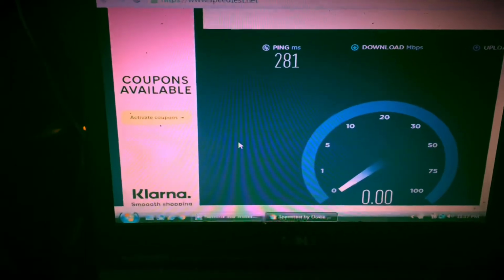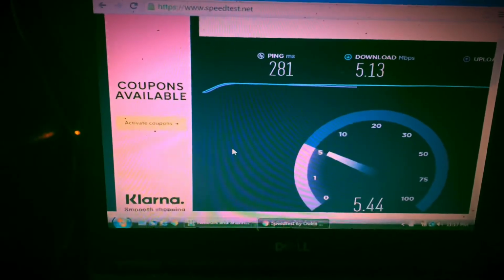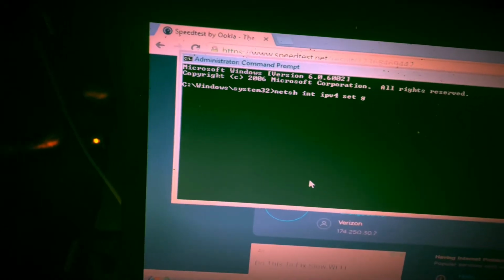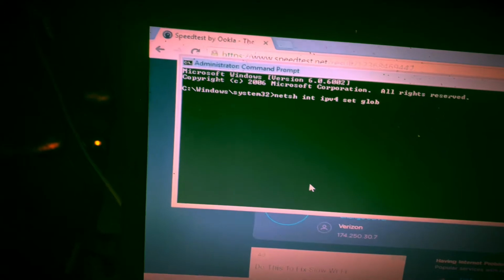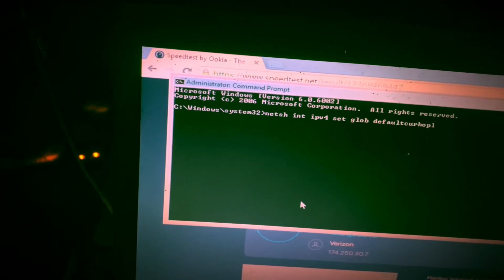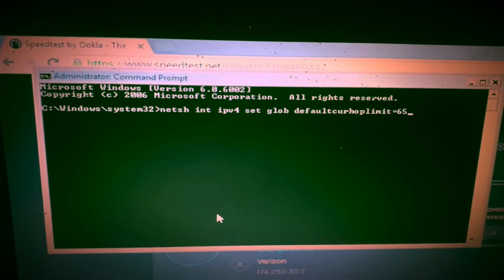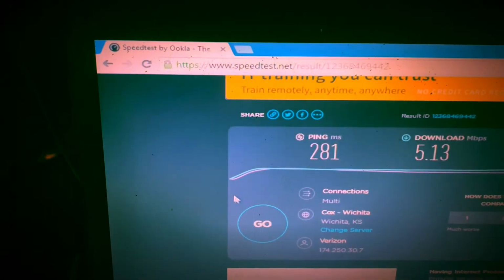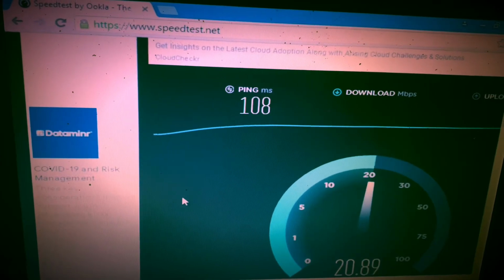Verizon data limit bypass increase hotspot speed Visible lte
Open Command prompt, right click and run as Administrator

Enter:

Netsh int ipv4 set glob defaultcurhoplimit=65

Click enter ….And boom , there ya go boss . Enjoy.

visible wireless visible mobile verizon wireless visible wireless hotspot visible wireless review internet speed Visible wireless Faster hotspot how to enable faster hotspot visible wireless verizon wifi hotspot unlimited hotspot visible wireless speed test personal hotspot visible wireless unlimited data visible wireless service visible phone service Hotspot faster Verizon data limit